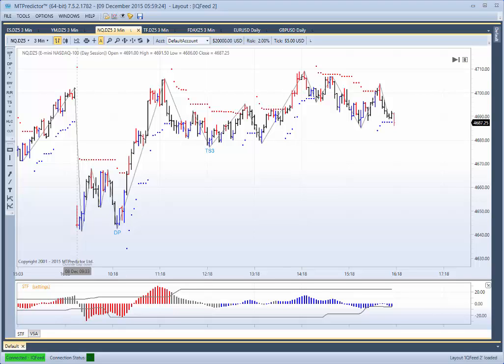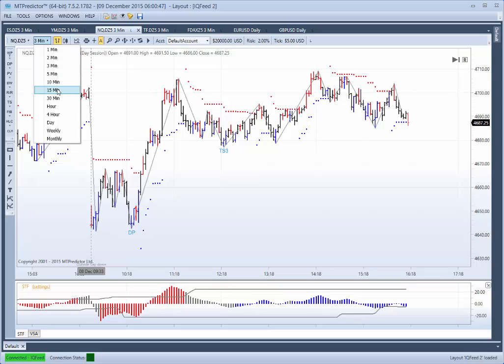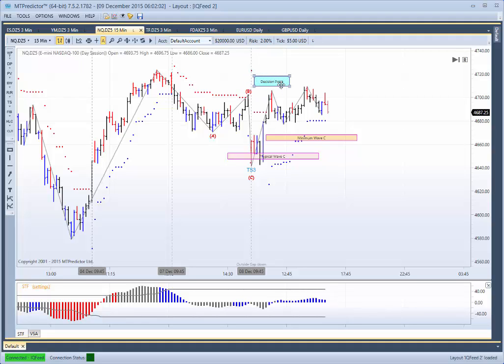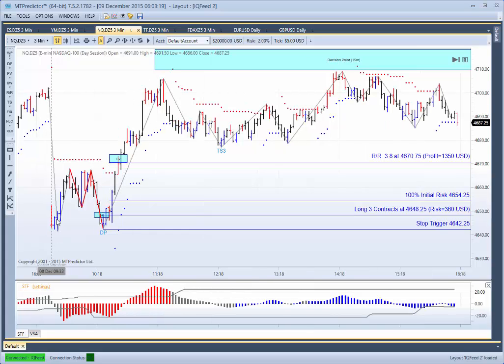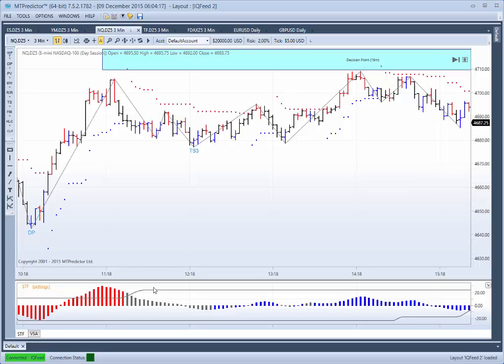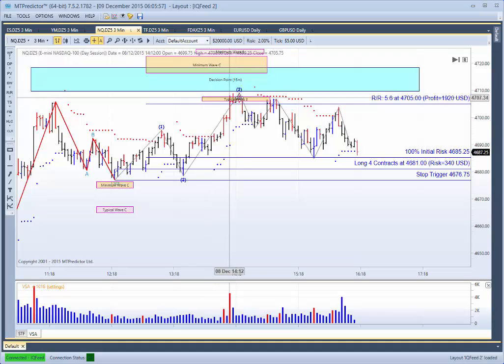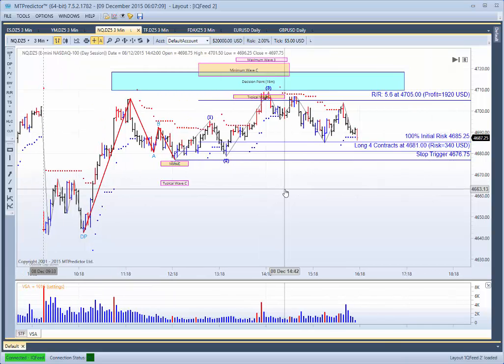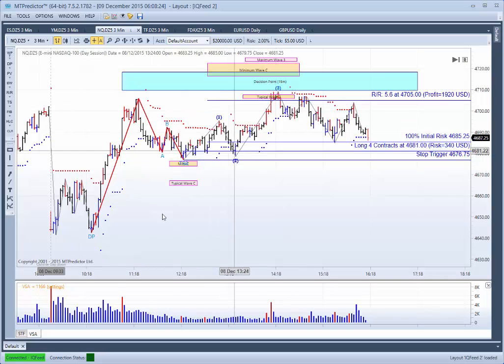MTPredictor on the NQ on Dec 8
In today’s MTPredictor video I take a look at the NQ and how the buy setups fell in line with the larger degree up trend. I then also look at their Advanced management in view of the Elliott Wave Pattern and Larger Degree DP resistance zones: Risk Disclaimer and Disclosure.